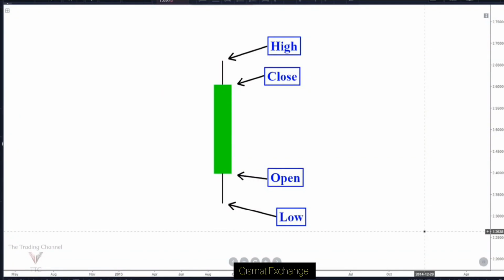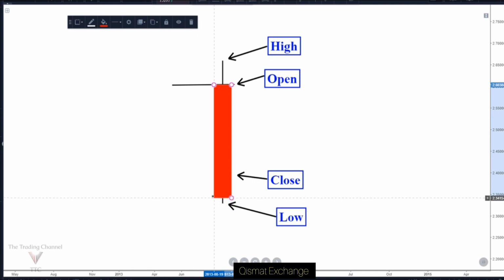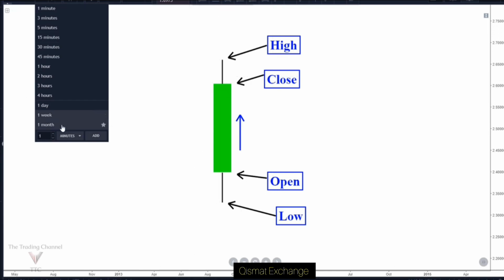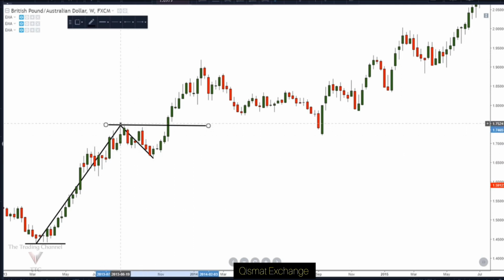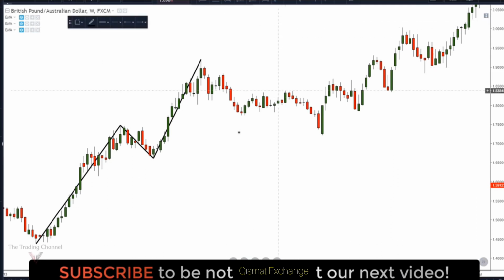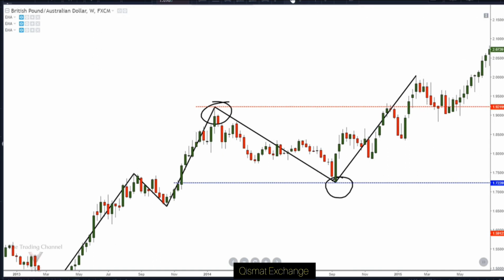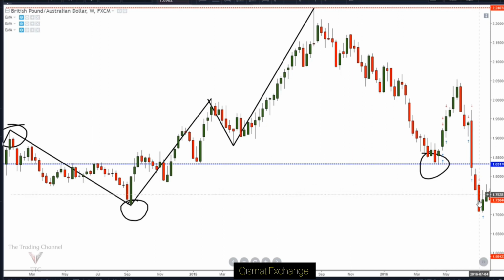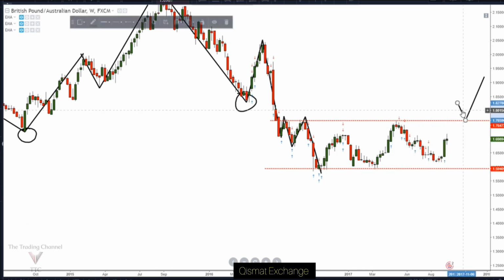The Ultimate Beginners Guide To Reading A Candlestick Chart [Qismat Exchange]